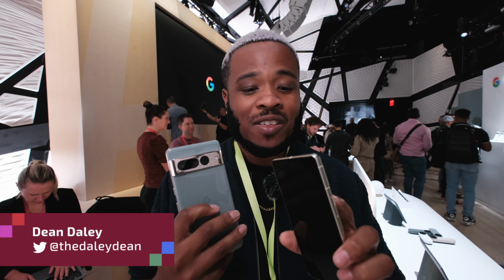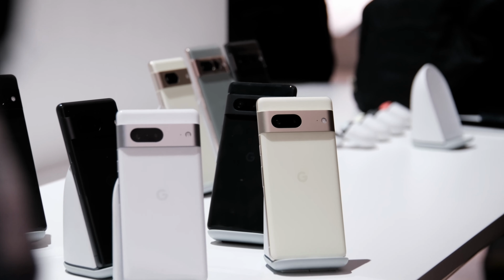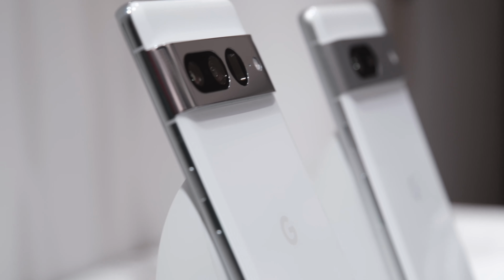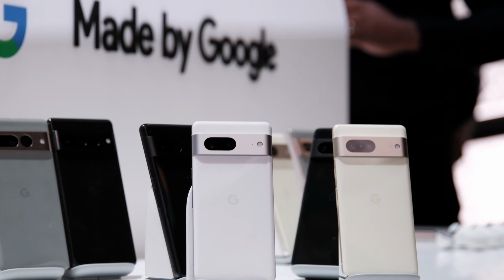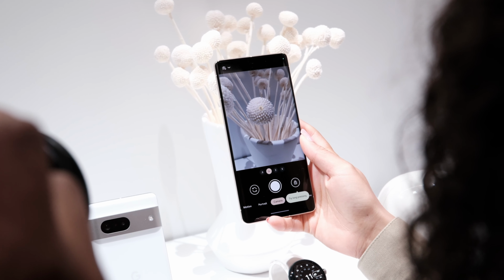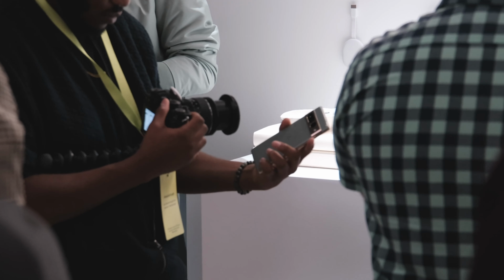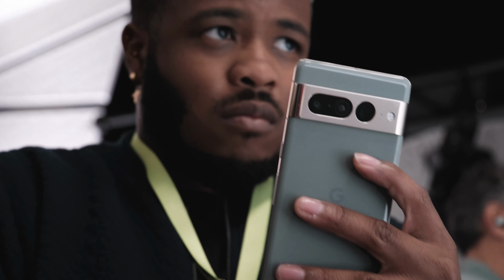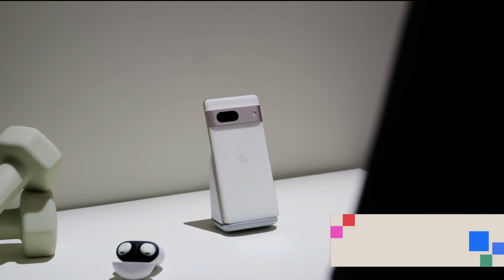Pixel 7 and Pixel 7 Pro hands-on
Google has refined the Pixel series substantially this year with the Pixel 7 and Pixel 7 Pro. We went hands-on with the phone for a few hours after the tech giant's launch keynote. Here are Dean Daley's initial thoughts on Google's latest flagship.

GEAR USED
- Fuji X-T3 (Main cam)
- Fuji X-S10 (B/vlogging Cam)
- 16-55mm lens
- 16-80mm lens
- Audio recording system
- Lav Mic
- 4K capable SD card
- Portable light
- Camera tripod tool
- Editing machine
- RGB light
- Key light